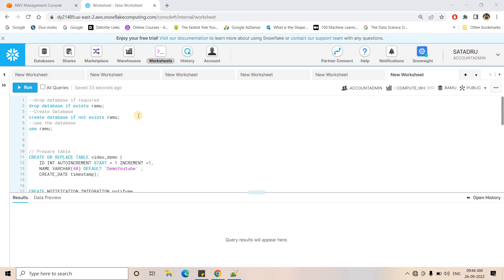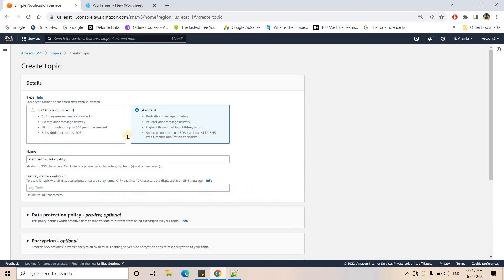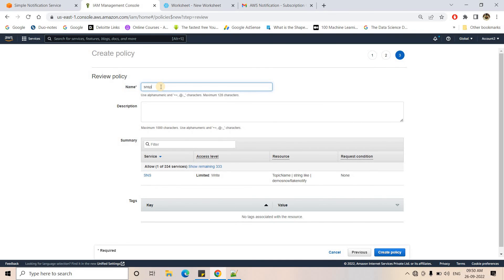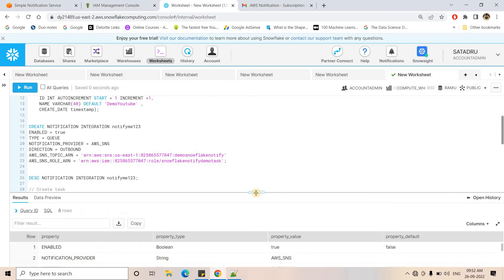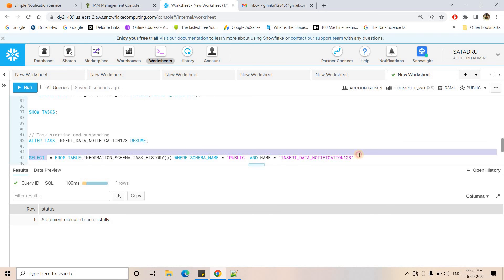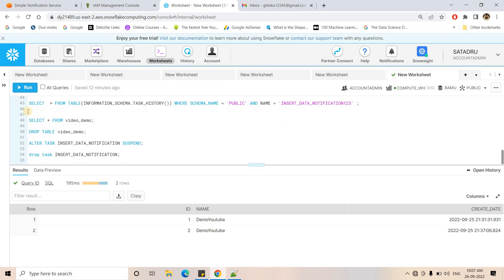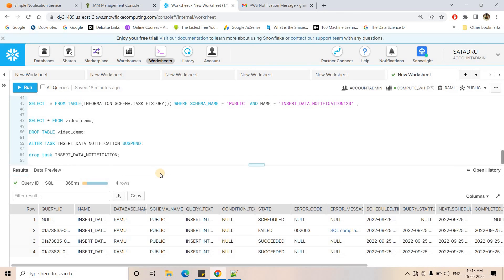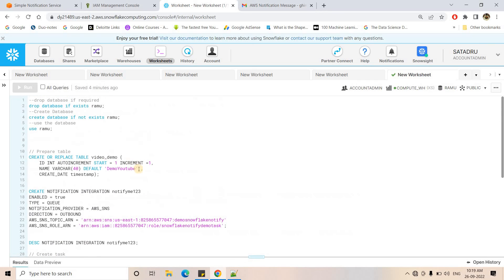Error Notifications for Snowflake Tasks using SNS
In Today’s video , let’s have a look how you can create an error notification for tasks in Snowflake using AWS SNS.

SNS Policy used in this video:
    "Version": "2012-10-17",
    "Statement": [
            "Effect": "Allow",
            "Action": [
                "sns:Publish"

SQL Query:
--drop database if required
drop database if exists ramu;
--Create Database
use ramu;

// Prepare table
CREATE OR REPLACE TABLE video_demo (
    ID INT AUTOINCREMENT START = 1 INCREMENT =1,
    NAME VARCHAR(40) DEFAULT 'DemoYoutube' ,
    CREATE_DATE timestamp);

CREATE NOTIFICATION INTEGRATION notifyme123
ENABLED = true
TYPE = QUEUE
NOTIFICATION_PROVIDER = AWS_SNS
DIRECTION = OUTBOUND
AWS_SNS_TOPIC_ARN = '{}'
AWS_SNS_ROLE_ARN = '{}';

DESC NOTIFICATION INTEGRATION notifyme123;

// Create task
CREATE OR REPLACE TASK INSERT_DATA_NOTIFICATION123
    WAREHOUSE = COMPUTE_WH
    SCHEDULE = '1 MINUTE'
      error_integration = notifyme123
    AS
    INSERT INTO video_demo(CREATE_DATE) VALUES(CURRENT_TIMESTAMP);

SHOW TASKS;

// Task starting and suspending
ALTER TASK INSERT_DATA_NOTIFICATION123 RESUME;

SELECT  * FROM TABLE(INFORMATION_SCHEMA.TASK_HISTORY()) WHERE SCHEMA_NAME = 'PUBLIC' AND NAME = 'INSERT_DATA_NOTIFICATION123' ;

SELECT * FROM video_demo;

DROP TABLE video_demo;

ALTER TASK INSERT_DATA_NOTIFICATION123 SUSPEND;

drop task INSERT_DATA_NOTIFICATION123;

YOU JUST NEED TO DO